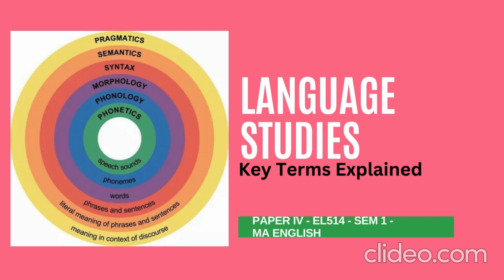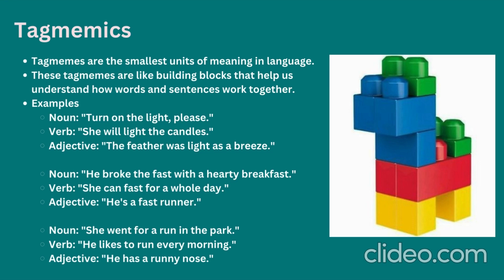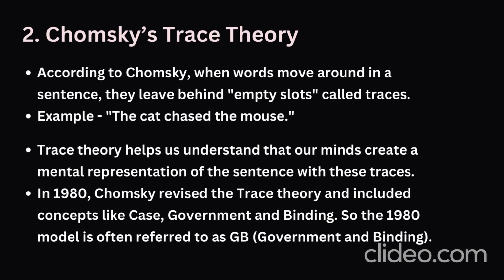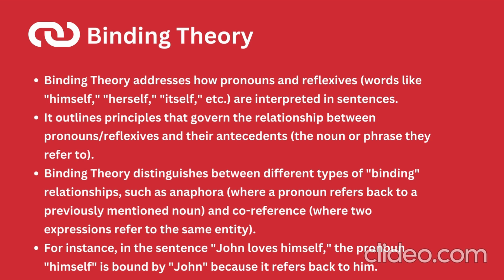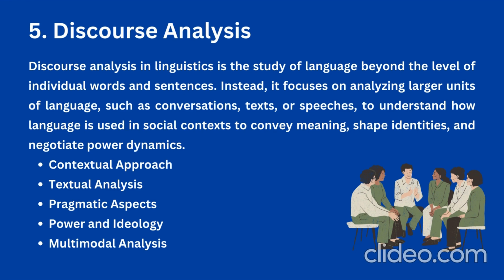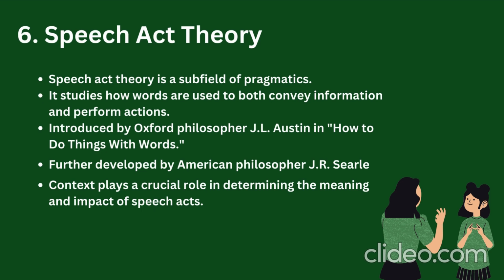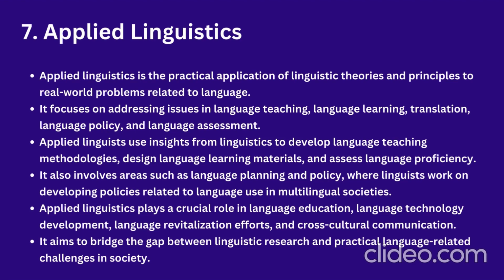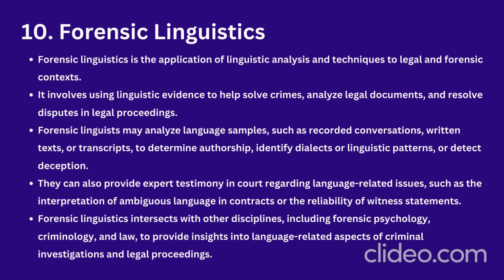Language Studies - Key Terms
Key terms discussed in the video
1. Tagmemics
2. Chomsky’s Trace Theory (1980 Model)
3. Government and Binding Theory
4. Case Theory
5. Discourse Analysis
6. Speech Act Theory
7. Applied Linguistics
8. Contrastive Linguistics
9. Neurolinguistics
10. Forensic Linguistics

Lecture by Aswathy Chandra Bhanu, Assistant Professor of English, SN College Kollam